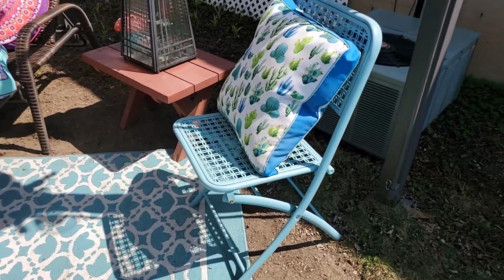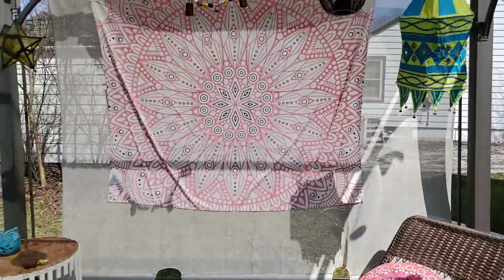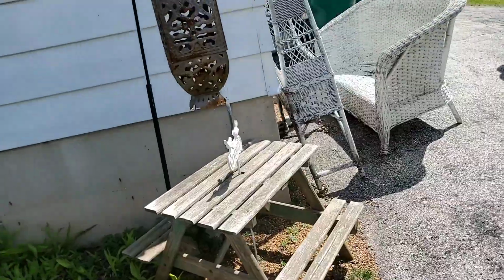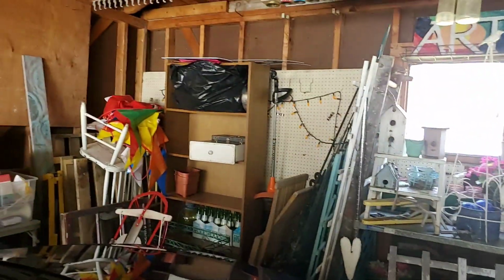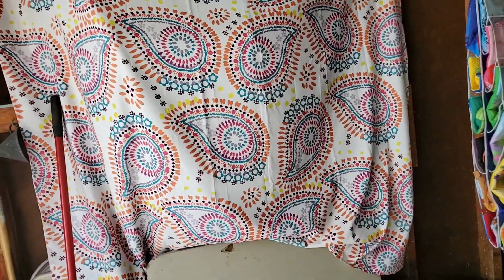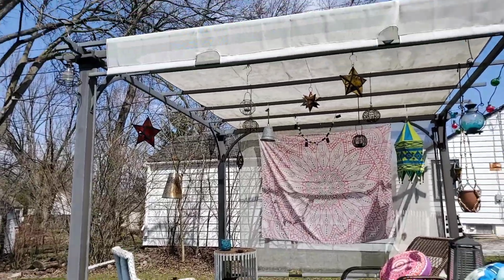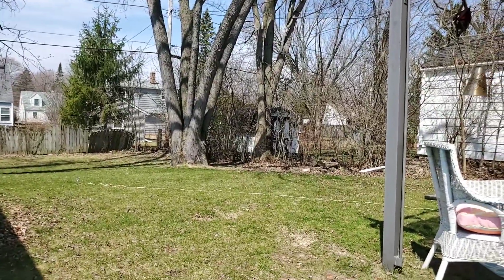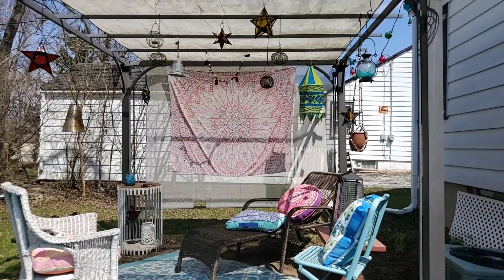Backyard pergola with thrifted decor 4-7-20